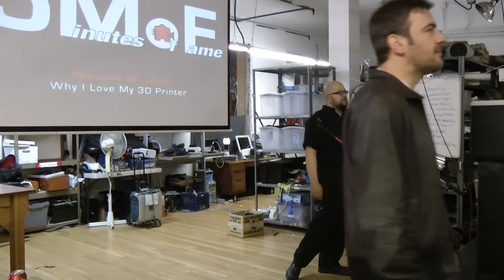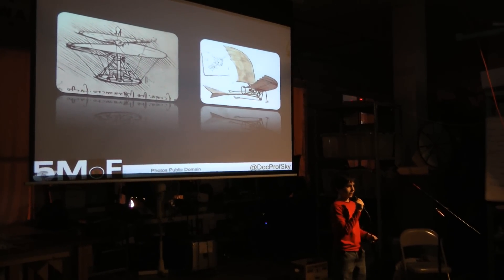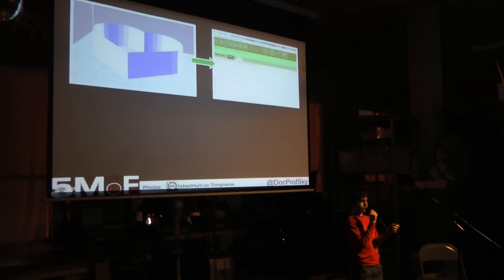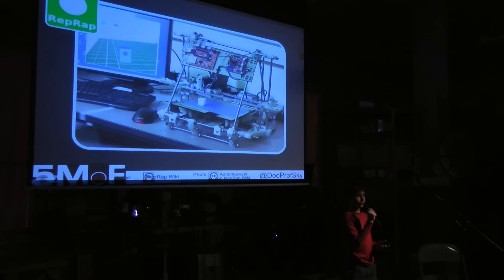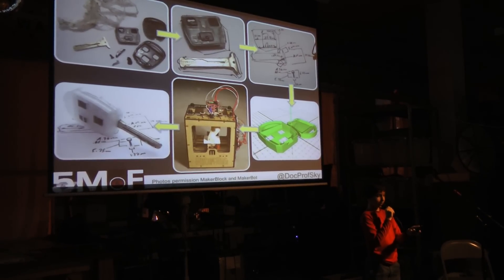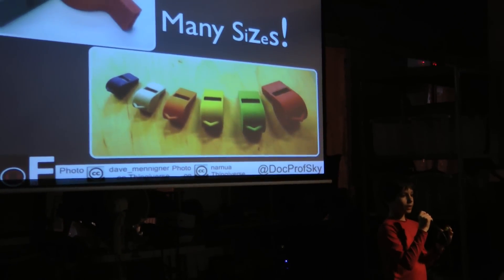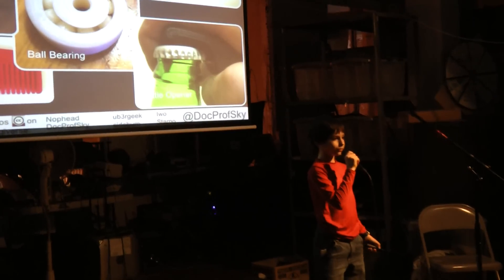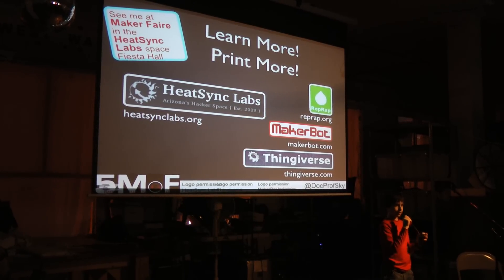Why I Love My 3D Printer - Noisebridge's Five Minutes of Fame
As a warm-up for Maker Faire Bay Area Schuyler (@DocProfSky) does an encore performance talking about his love of 3D printing at Noisebridge's Five Minutes of Fame (5MoF, on May 19, 2011. It's another unscripted and only slightly modified version of his talk at Ignite Phoenix on Feb 11, 2011.